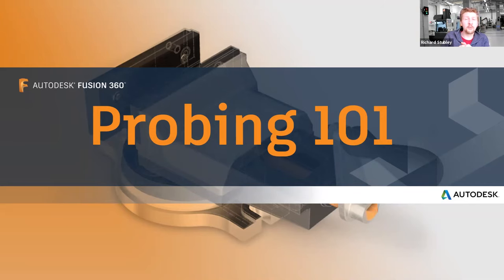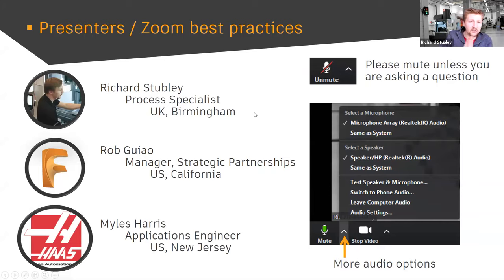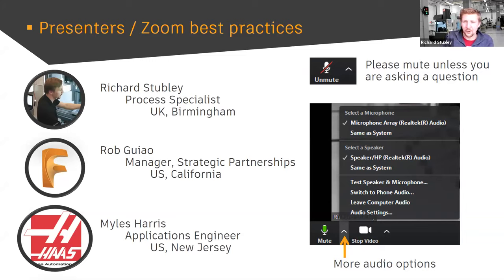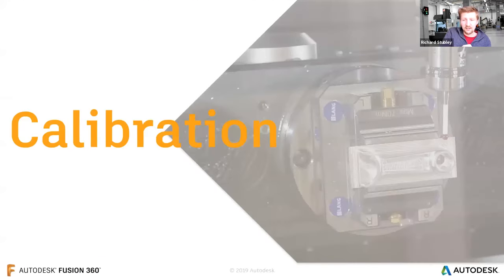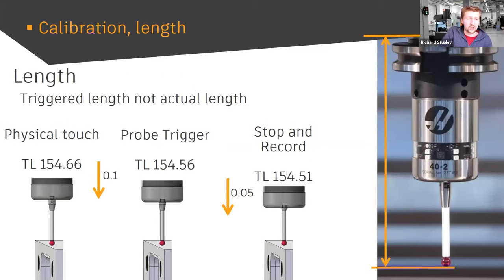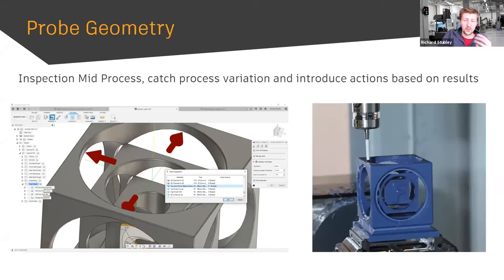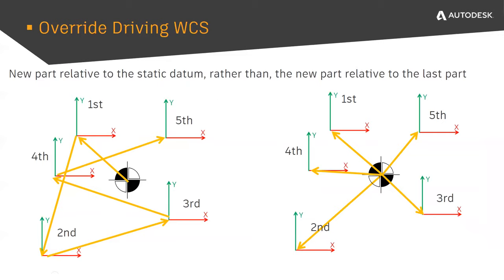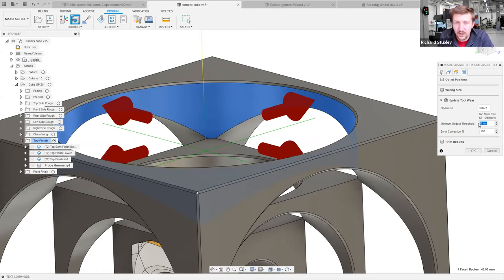Autodesk Fusion 360 | Webinar: Probing in Fusion 360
Want to shorten setup times between operations or jobs? Well, you need to learn about Probing inside Fusion 360. Richard Stubley will walk you through the ins-and-outs of everything to ensure your job shop is running efficiently.